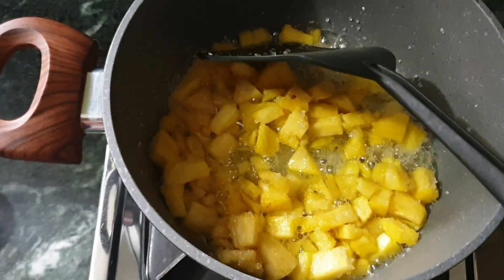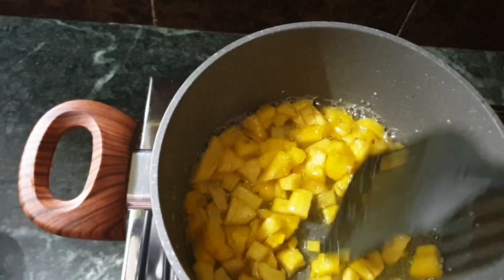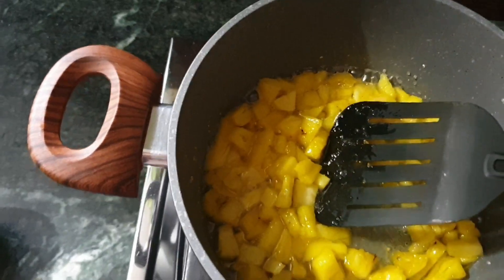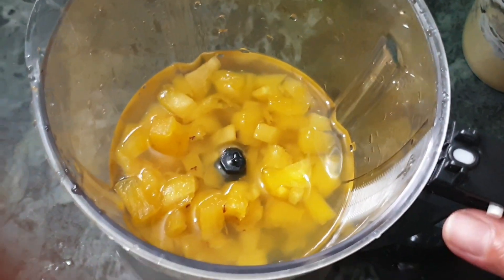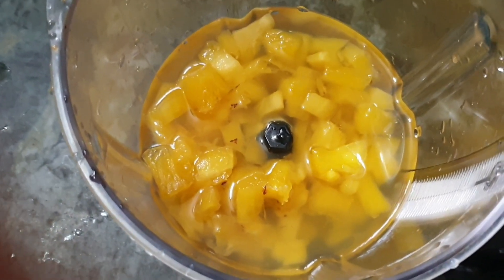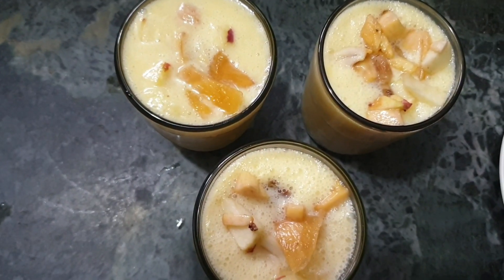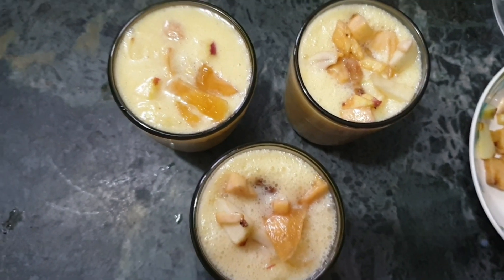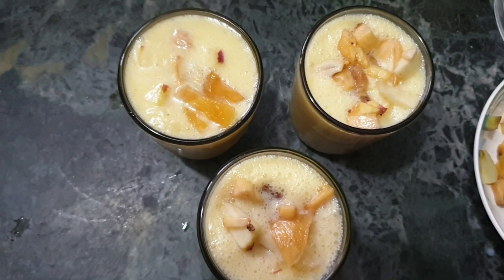Ramadan special pineapple milk shake /ente video